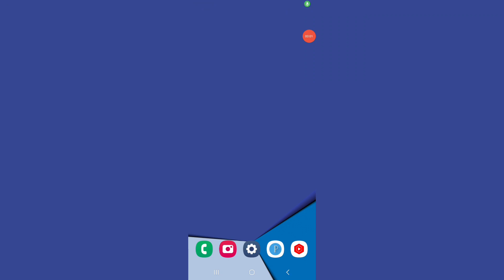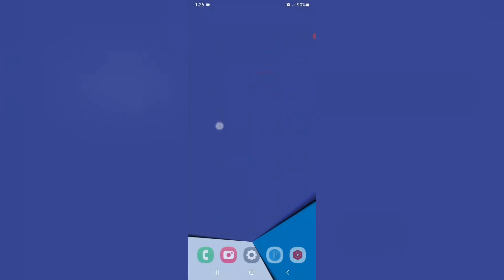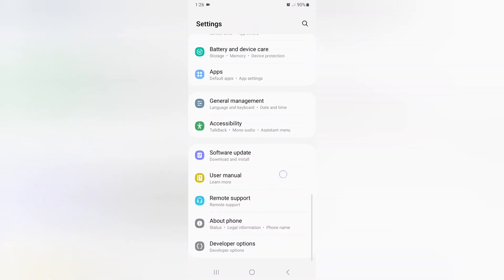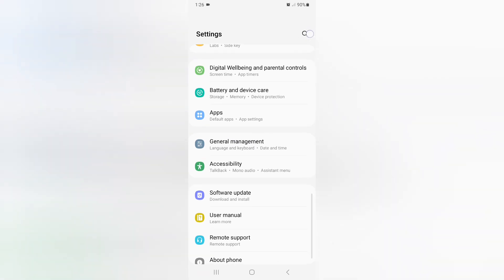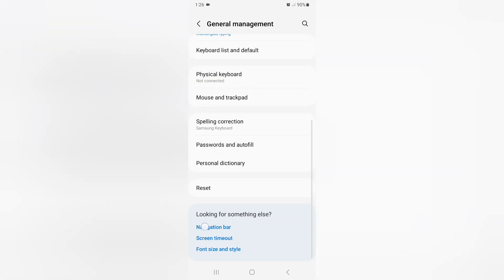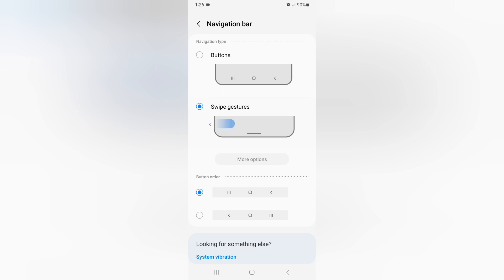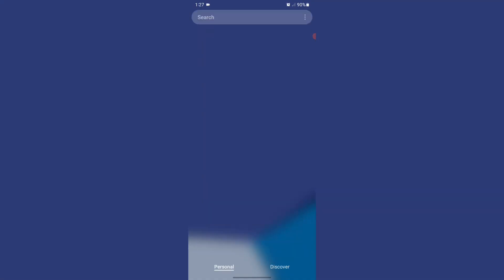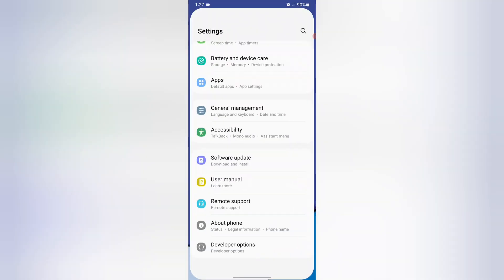how to use side gesture, Samsung galaxy A15 5G gestures setting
how to use slide gesture
how to use swipe gesture in
samsung
android
iphone
how to use edge swipe gesture
how to use swipe gesture in vivo
realme
app
how to use swipe up gesture in
realme c2